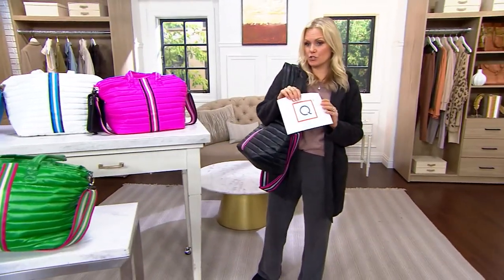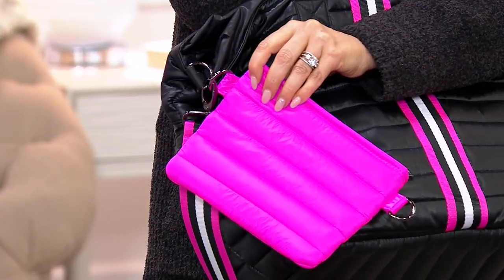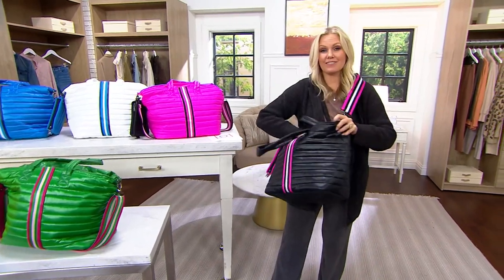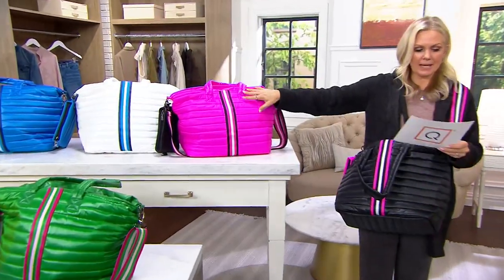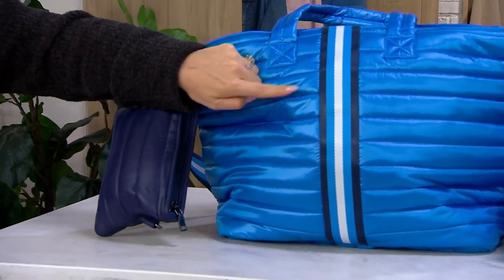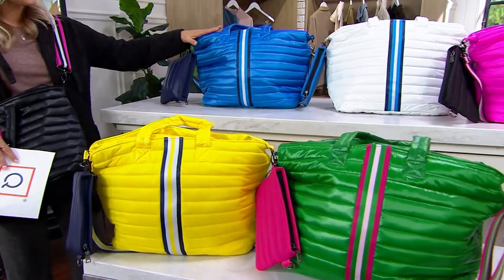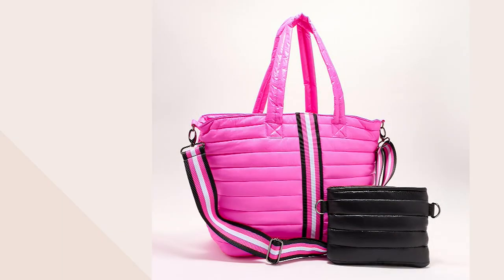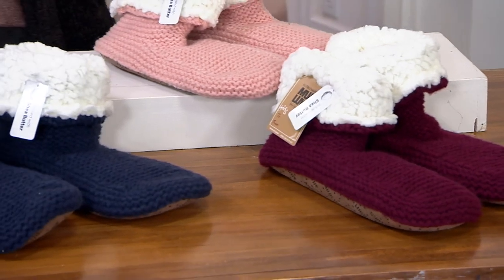Think Royln Messenger and Pouch Bundle - Globetrotter on QVC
Think Royln Messenger and Pouch Bundle - Globetrotter

Breeze through your day with this quilted messenger bag. The web strap lets you carry in hands-free convenience and comfort. The spacious interior leaves room for all your essentials, and the included pouch keeps them organized. From Think Royln.